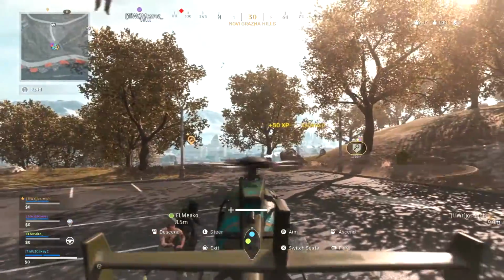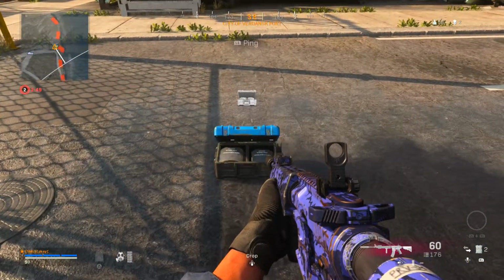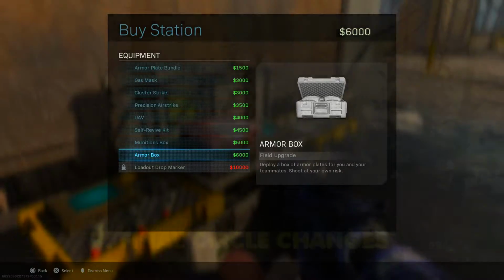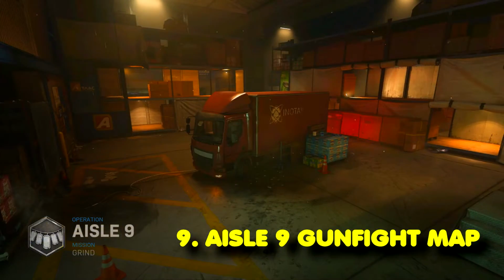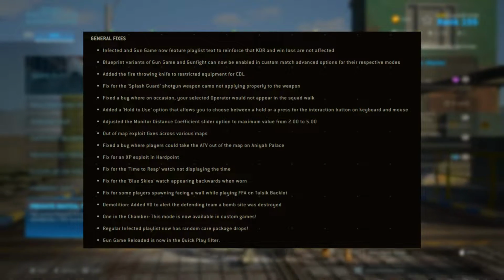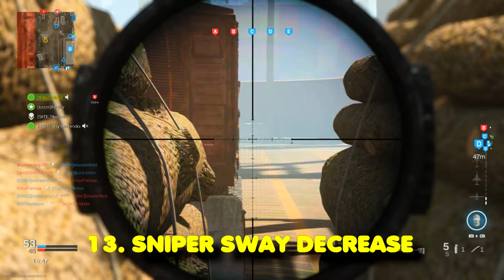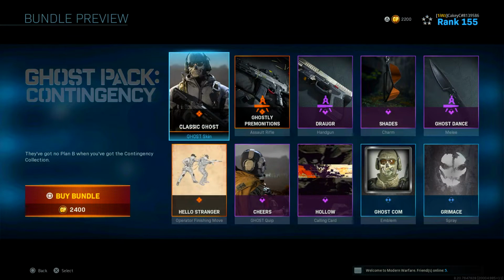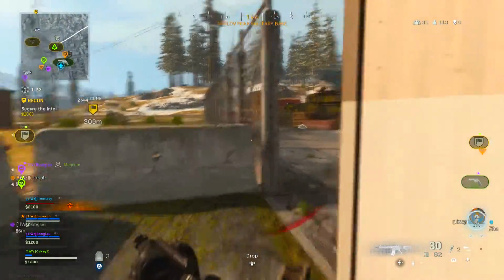CALL OF DUTY MODERN WARFARE UPDATE 1.21: 18 CHANGES TO WARZONE/MULTIPLAYER (Bunkers, Hardhat & More)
What's going on everyone? My name is CakeyC.

In this video we are looking at all of the different changes activision and infinity ward rolled out on the 18th of May.

Leave a like on the video for that opening squad wipe with the chopper!!!

I know it's abit of a long one so here is a breakdown of all the 18 new changes that have come to Call of Duty Warzone/Multiplayer/Special Operations:

1. Armor Bix 1:13
2. New Ground Loot 1:45
3. New Gulag Guns: 1:59
4. Bunker Loot: 2:34
5. RPG Nerf 3:00
6. Shield Turret Removed 3:06
7. Final Circle Changes 3:15
8. Hardhat Map 4:09
9: Aisle 9 Gunfight Map 4:32
10. Bug Fixes 6:11
11. Renetti Nerf 6:42
12. FAL/SCAR Buff 7:38
13. Sniper Sway Decrease 7:49
14. VLK Rogue Buff 8:05
15. Holger-26 Buff 8:18
16. Store - Ghost Bundle 8:42
17. Special Op Updates 9:39
18. Cryptic WARZEON Message 10:38

Thanks for watching, if you enjoyed the video then smash that like button and dont forget to subcribe to the channel for more Call of Duty tips, tricks, how to's and much more.